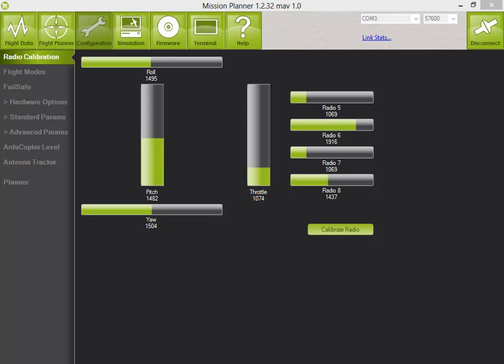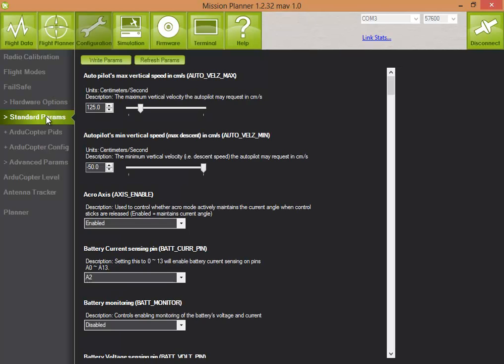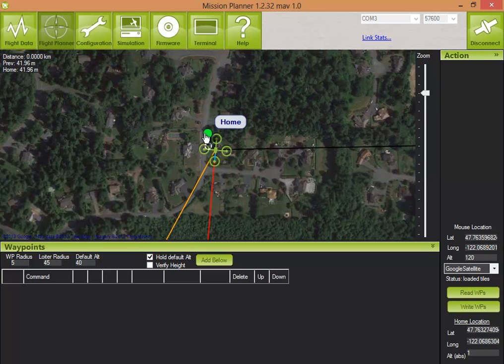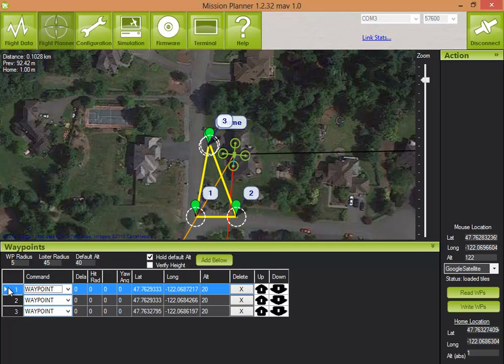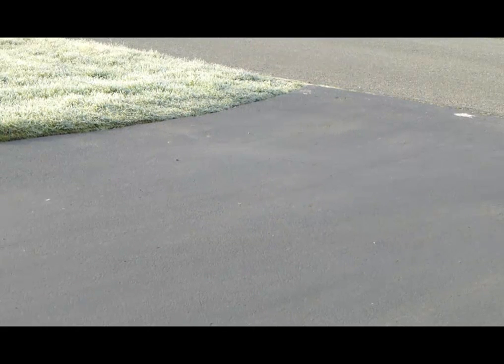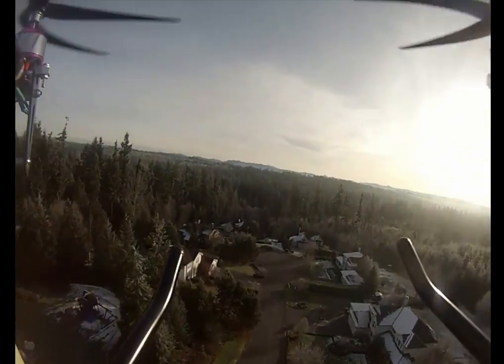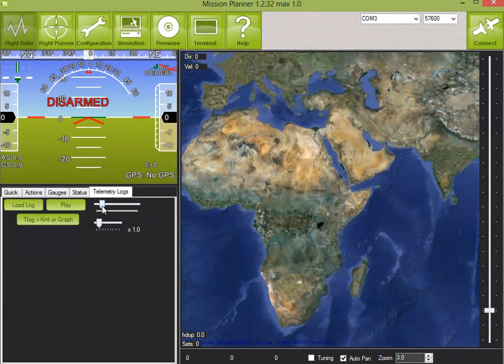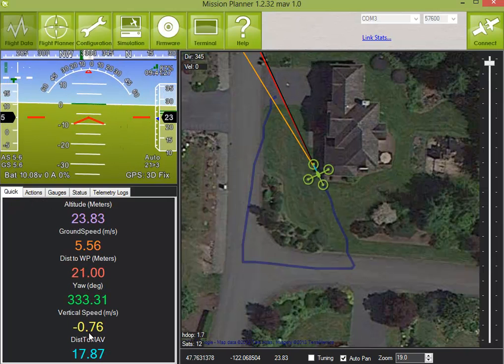Flying Missions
Tips and tricks on flying GPS based missions using the APM Mission Planner